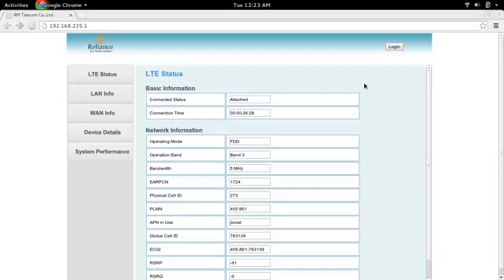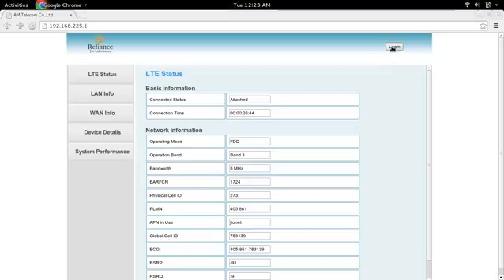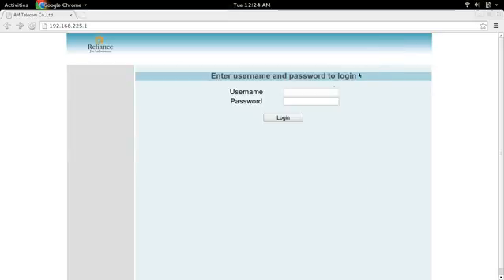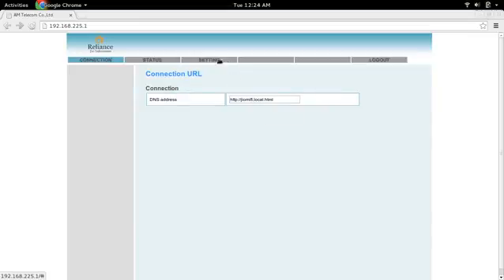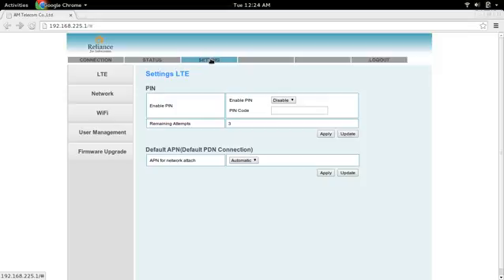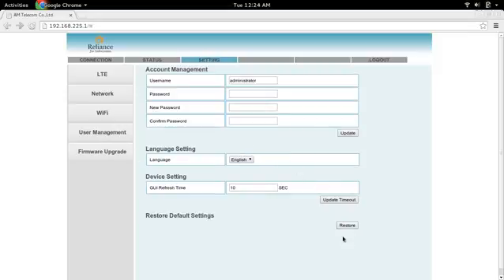Reliance Jio 4G MiFi JioFi Device Restore Default Settings